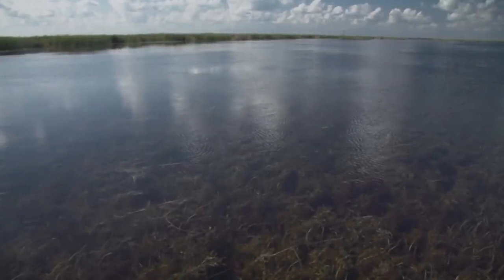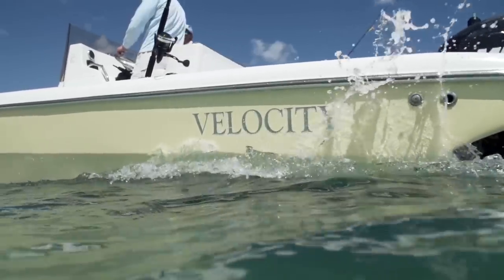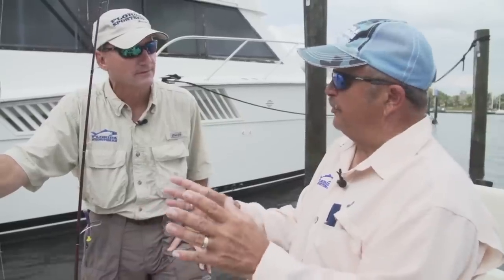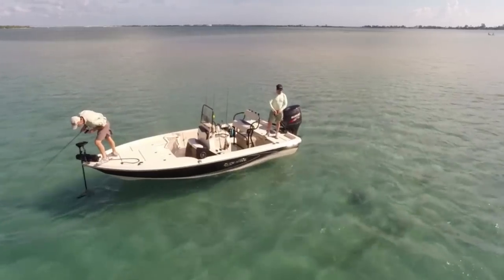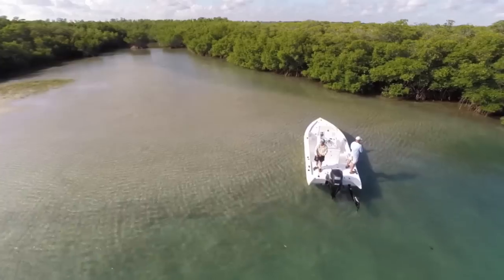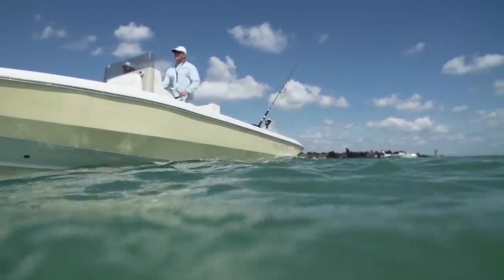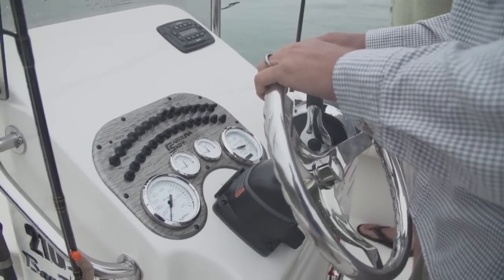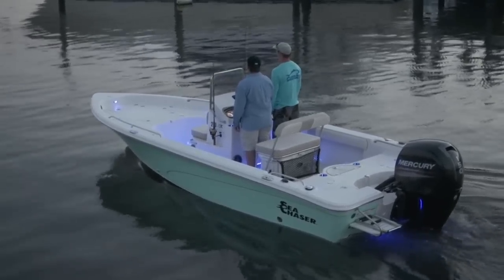Florida Sportsman Best Boat - 20' to 22' Bay Boats